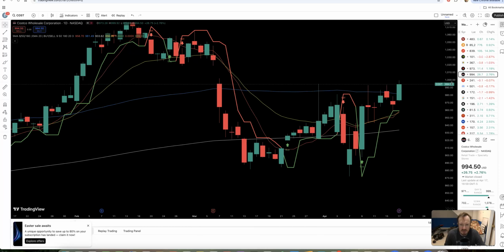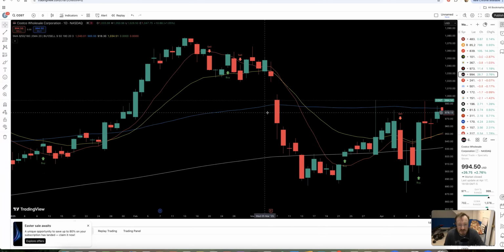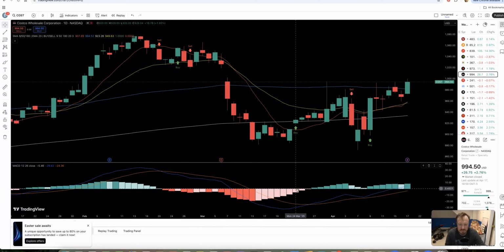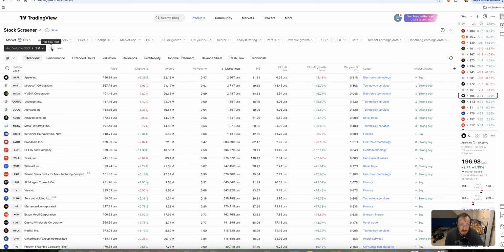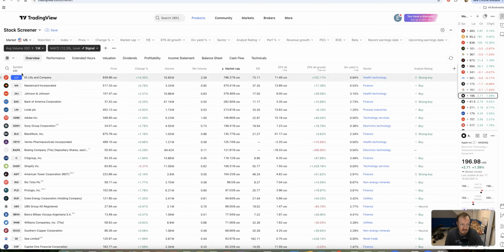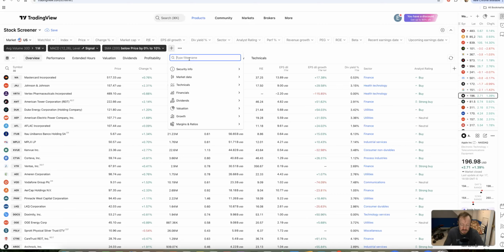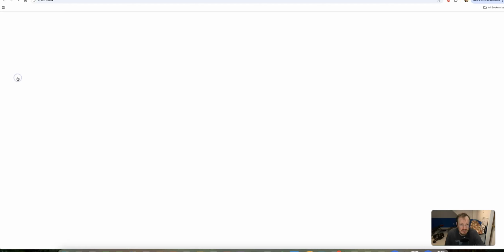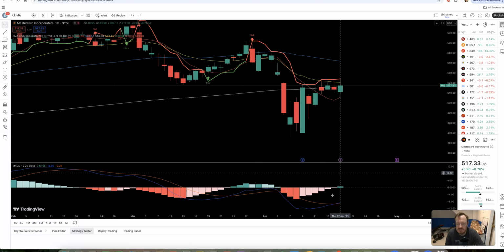How I find stocks and what indicators I use